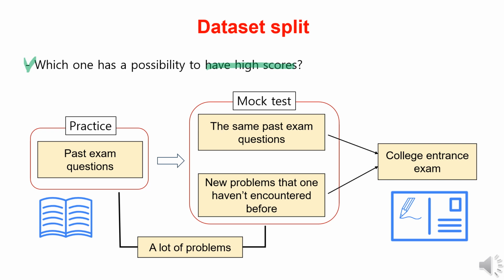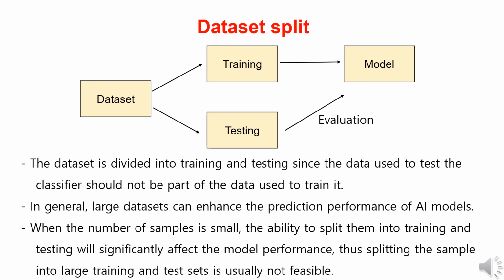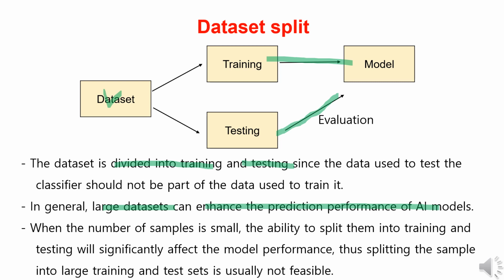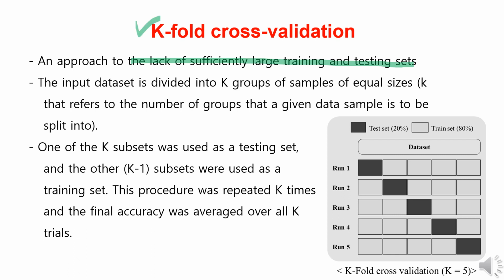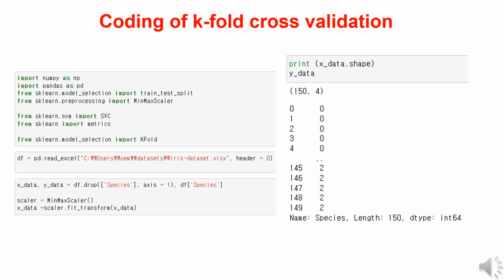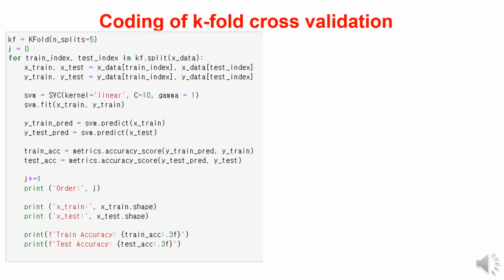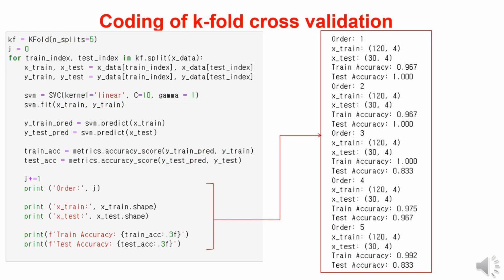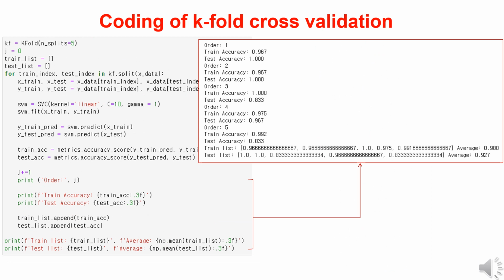K-fold cross validation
We will learn about k-fold cross validation.